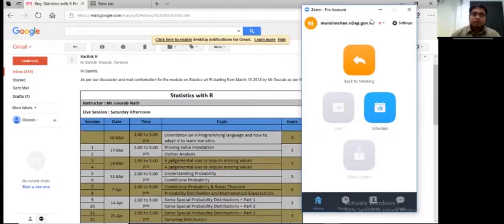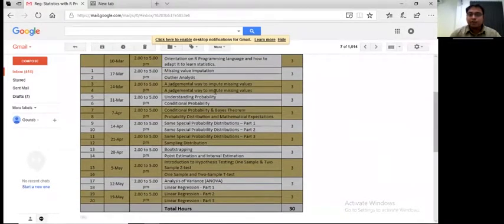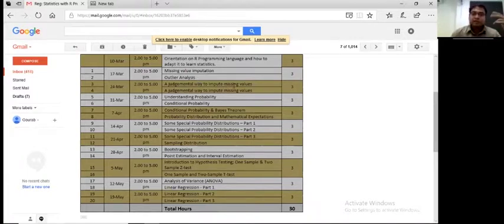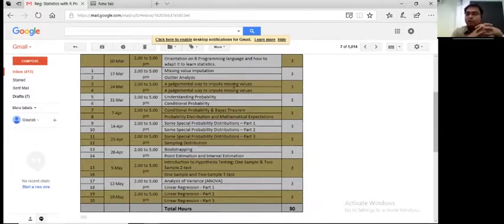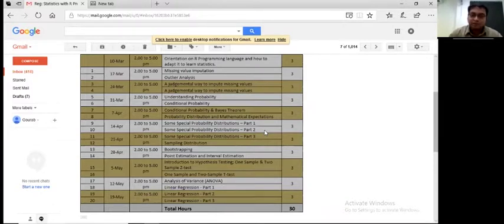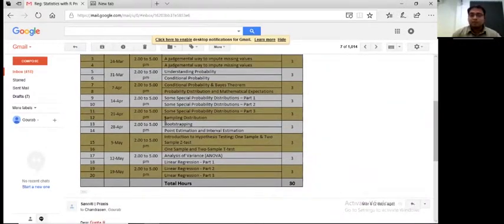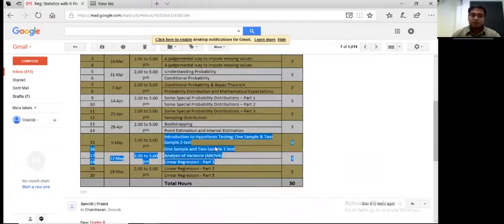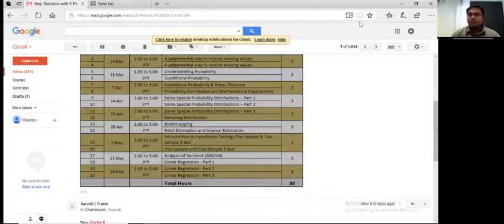Statistics advanced with R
Statistics advanced with R 361DM